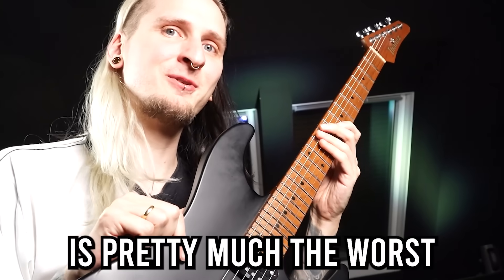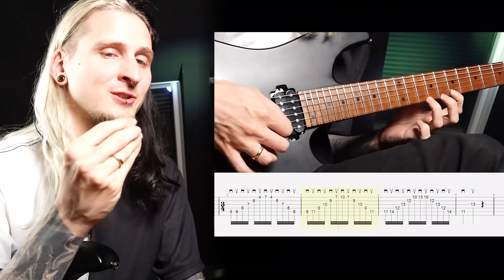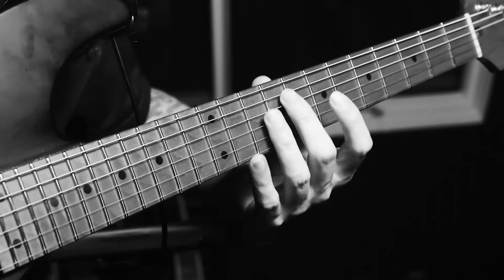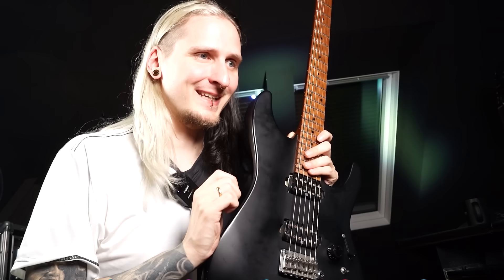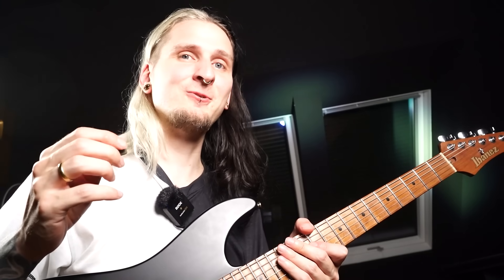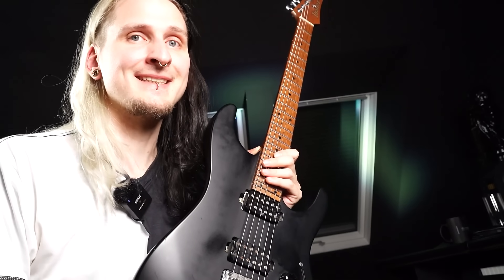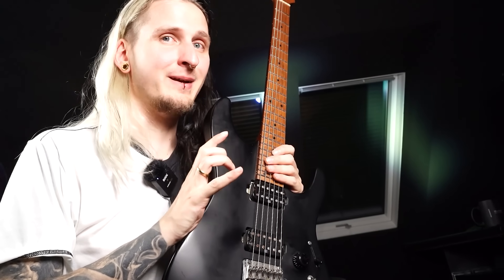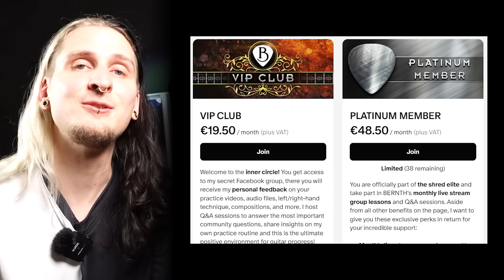5 BAD Guitar Habits Making You Sound TERRIBLE.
Download your play-along videos, tabs, guitar pro files, backing tracks, and instructional videos for all these exercises - happy practicing my friends!

Techniques in this video: alternate picking, sweep picking, tapping, economy picking, legato, timing, guitar exercises, guitar exercise, music theory, and much more :)